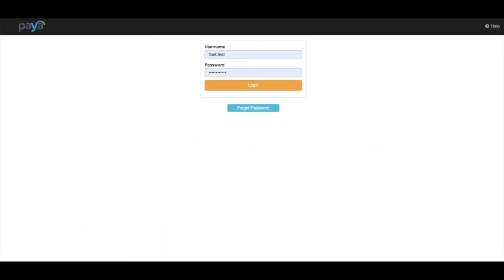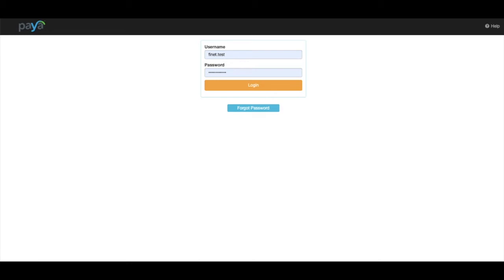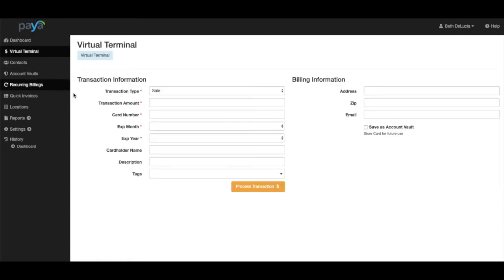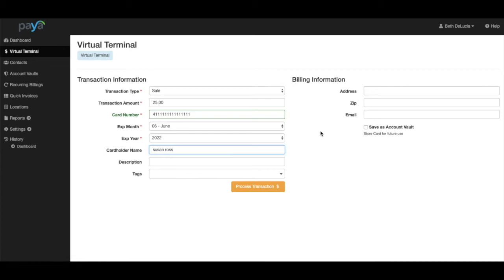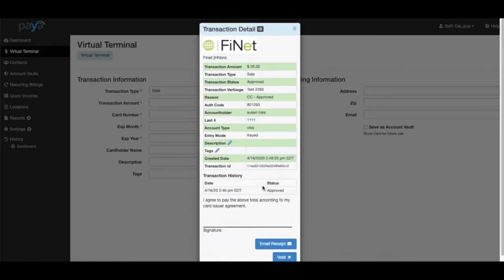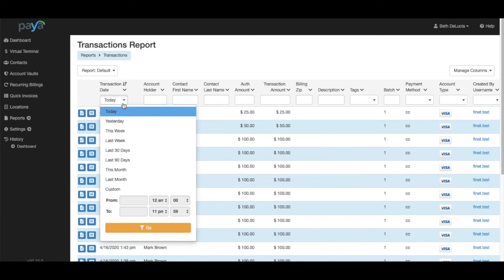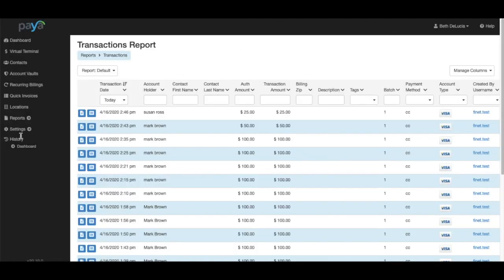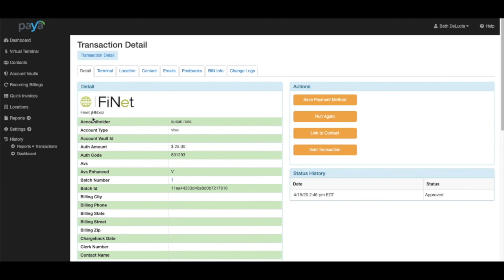FiNet Business Management: Paya Connect - Running a Transaction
Paya Connect is an all-in-one virtual payment solution. This brief tutorial demonstrates how to run a simple transaction.